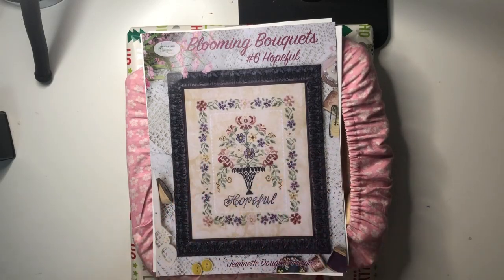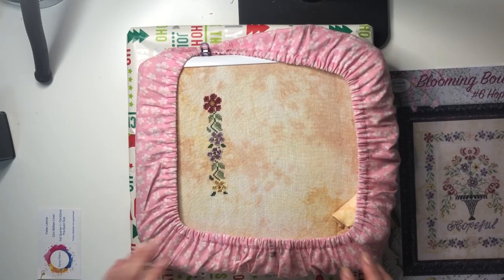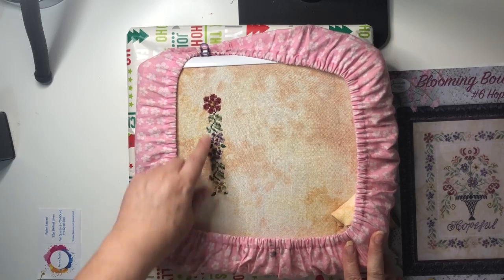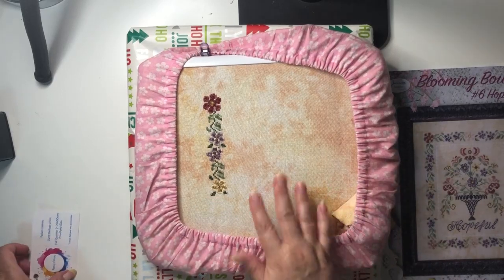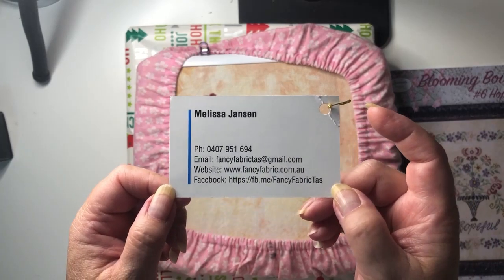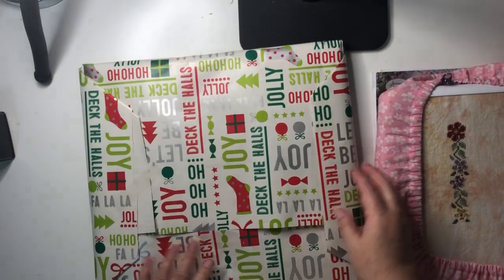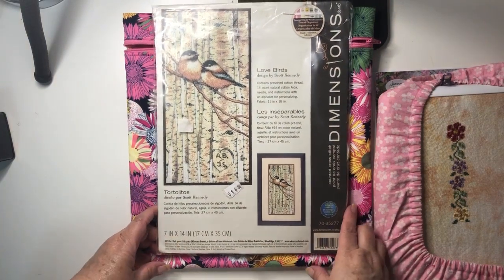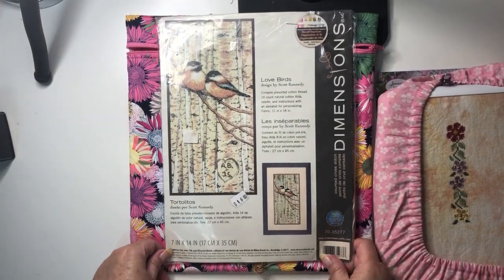DecemberStartAThon #9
Another beautiful project selected yesterday. What will today bring in my decemberstartathon ?